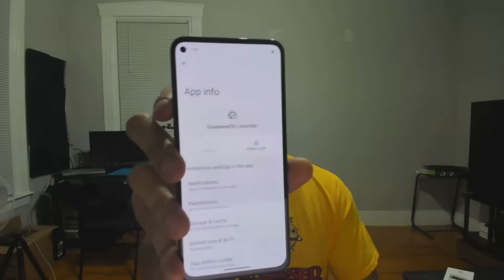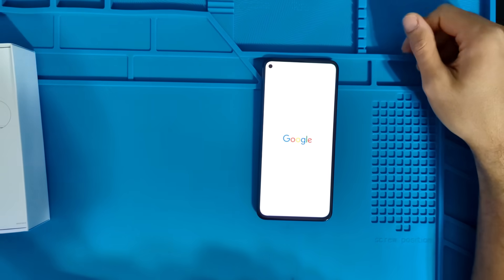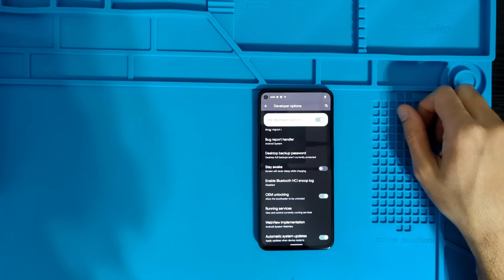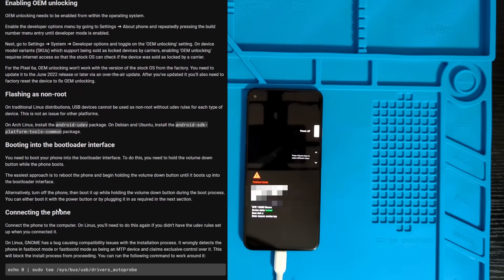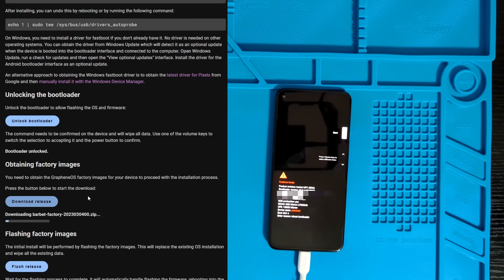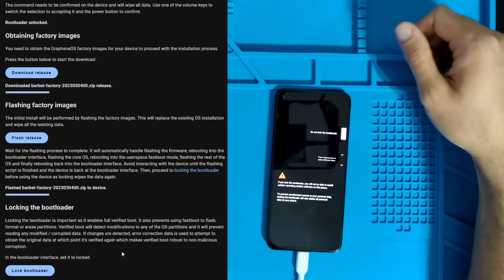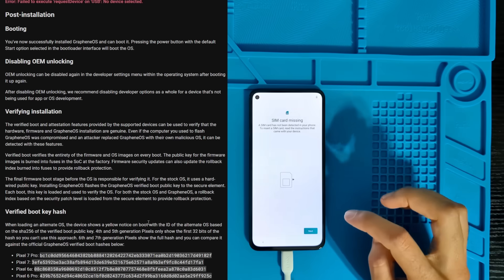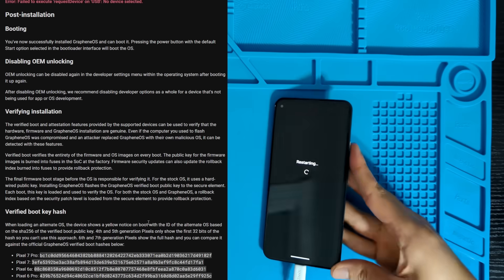Installing GrapheneOS the Easy Way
In this video I show you how to install GrapheneOS using their web USB installer

0:00 what kind of phone to buy
1:25 Initial setup of vanilla android
2:24 enable OEM unlocking
3:30 restarting into fastboot
4:06 unlocking bootloader
5:30 downloading GrapheneOS
6:00 flashing GrapheneOS
6:47 locking bootloader
8:30 setting up GrapheneOS

Monero
45F2bNHVcRzXVBsvZ5giyvKGAgm6LFhMsjUUVPTEtdgJJ5SNyxzSNUmFSBR5qCCWLpjiUjYMkmZoX9b3cChNjvxR7kvh436

Dash
Xh9PXPEy5RoLJgFDGYCDjrbXdjshMaYerz

Zcash
t1aWtU5SBpxuUWBSwDKy4gTkT2T1ZwtFvrr

Chainlink
0x0f7f21D267d2C9dbae17fd8c20012eFEA3678F14

Bitcoin Cash
qz2st00dtu9e79zrq5wshsgaxsjw299n7c69th8ryp

Etherum Classic
0xeA641e59913960f578ad39A6B4d02051A5556BfC

USD Coin
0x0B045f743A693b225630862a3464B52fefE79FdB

bc1qyj5p6hzqkautq4d3zgzwfllm7xv9wjeqkv857z

Ethereum
0x35B505EB5b717D11c28D163fb1412C3344c7684d

Litecoin
LQviuYVbvJs1jCSiEDwWAarycA4xsqJo7D

DOGE
D7MPGcUT4sXkGroGbs4QVQGyXqXd6QfmXF